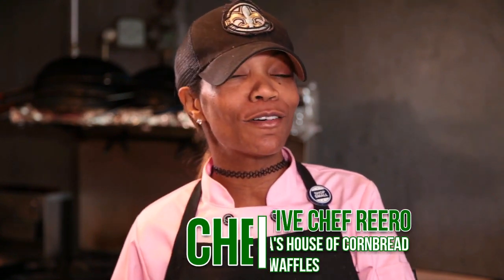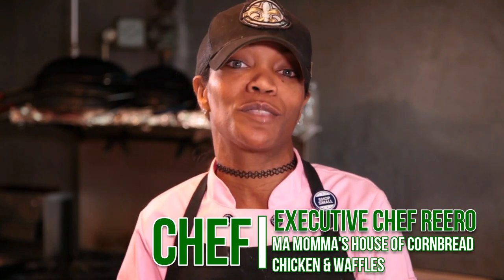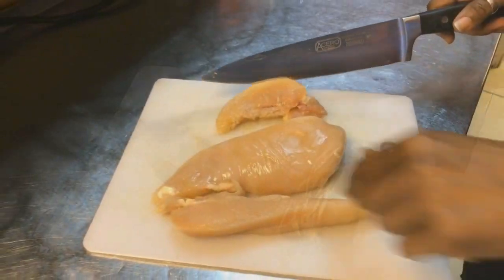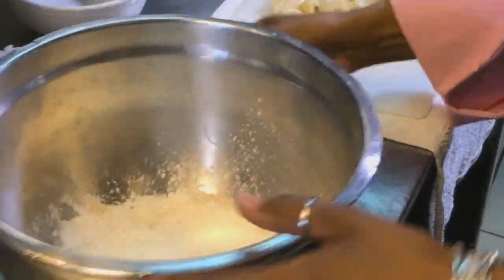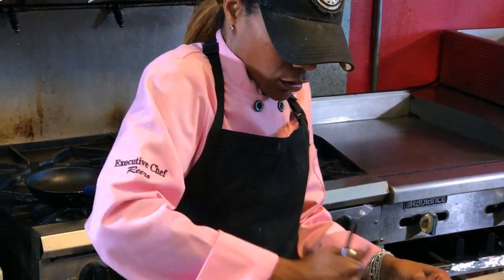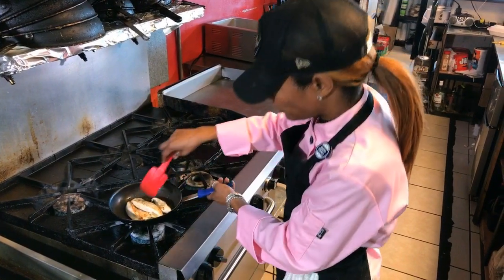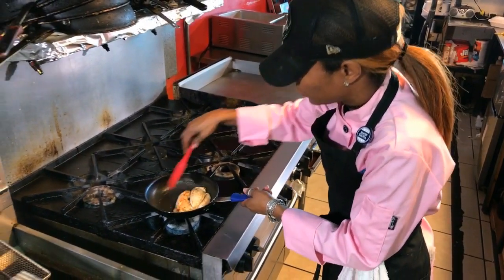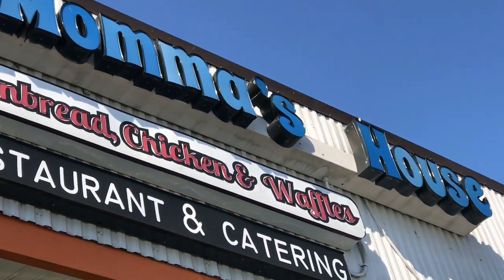YOUR HEALTH IS YOUR WEALTH VOLUME II CHEF REERO